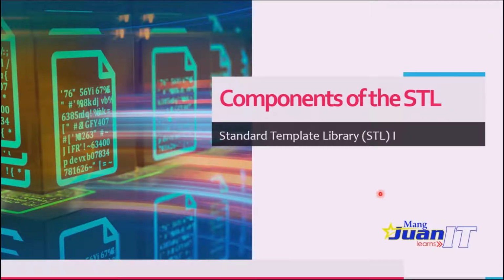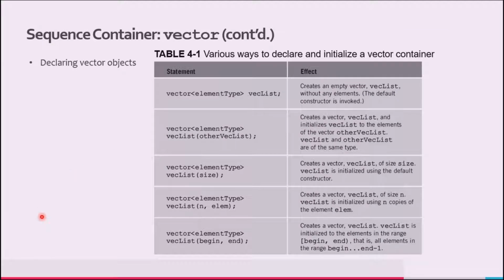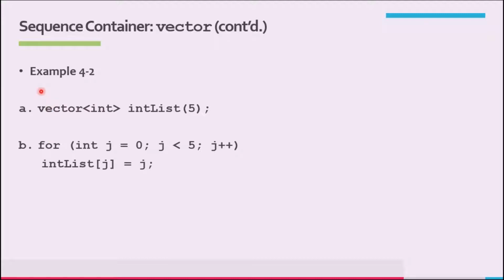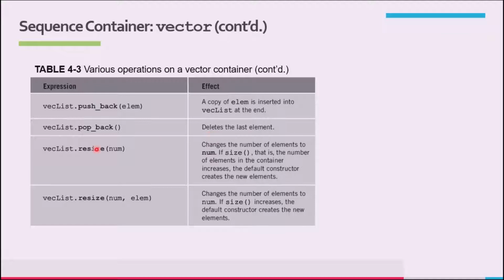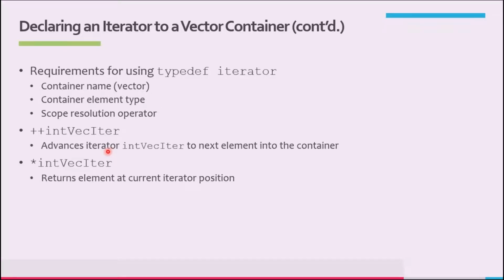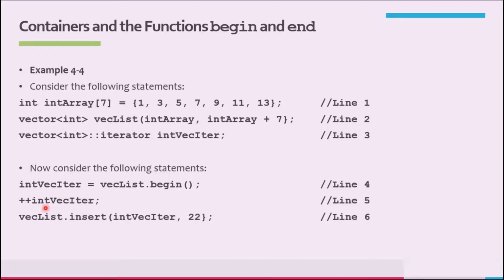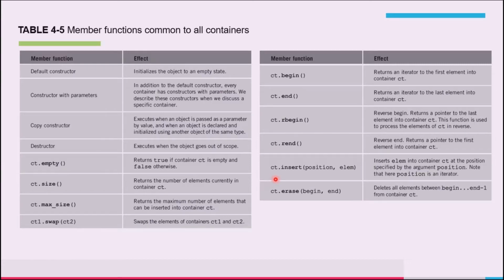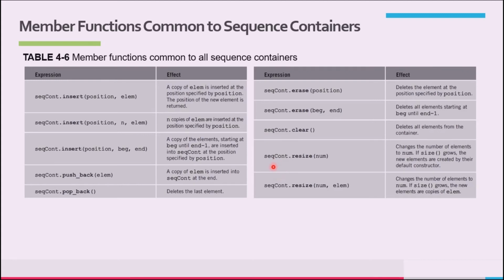C04 STL Part 01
This video covers Standard Template Library
- Components of the STL
- Iterators